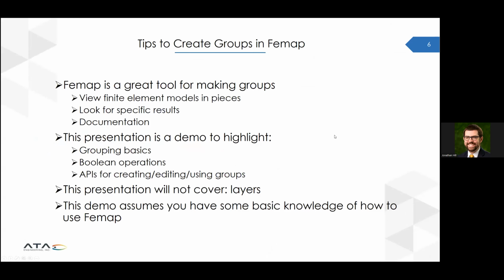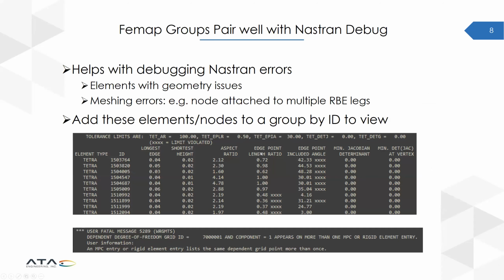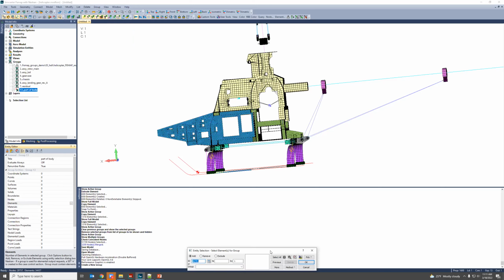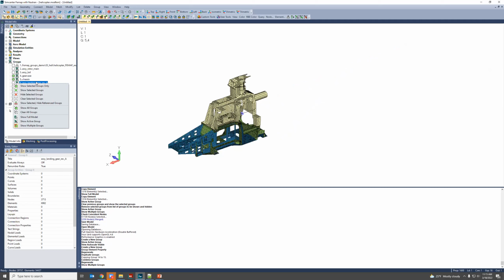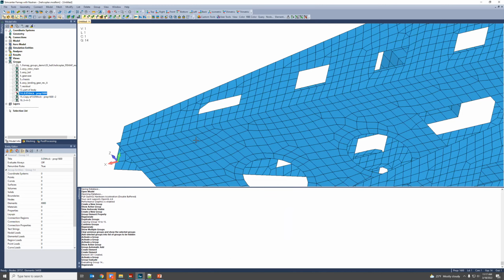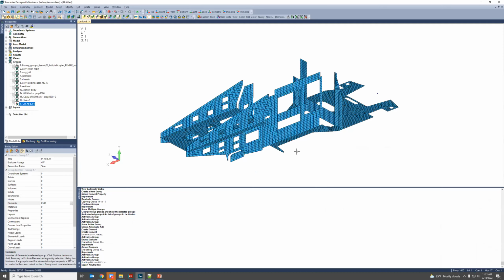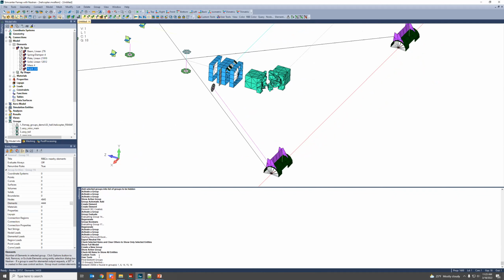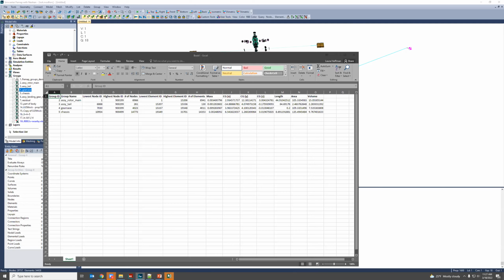Organizing Your Models with Femap Groups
Save time with these tips and tricks for Femap Groups.
View the recording and slides, plus other tips, tricks, and free resources

Femap’s group functionality allows the user to segment models into smaller, more manageable, discrete pieces. These pieces can then be used to minimize the amount of information presented in the graphics windows, providing a clearer view of large models with many parts. Femap Groups also make it easier to manipulate, update, and apply loads to your model, and they are excellent for debugging Nastran models.

This webinar will give an overview of best practices for using groups within Femap. It will cover creating and modifying groups, using Booleans, and a number of useful APIs that work with Femap groups.

About the Speaker:
Laura Hoffman, Senior Project Engineer, ATA Engineering, Inc.

Laura Hoffman is an engineer in ATA’s Denver office with design and analysis expertise in structural dynamics and vibroacoustics. From breakout component models to full system analyses, she has extensive experience evaluating the dynamic response of aerospace structures, including planetary rovers, satellites, and launch vehicles.